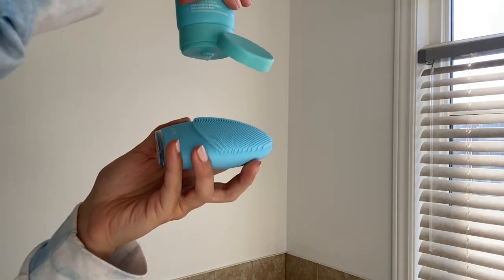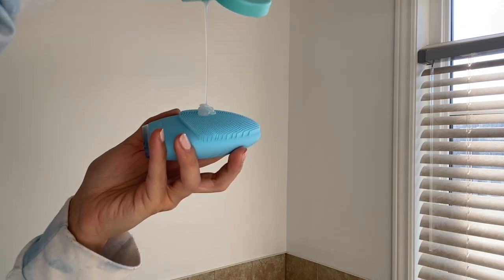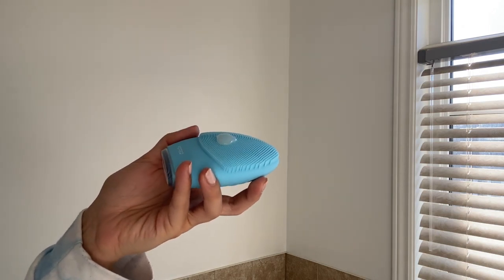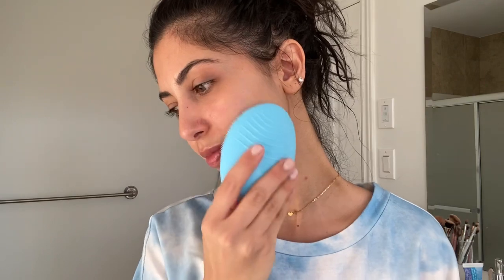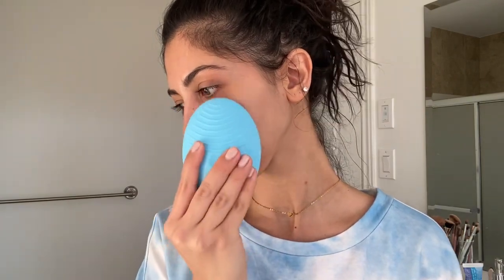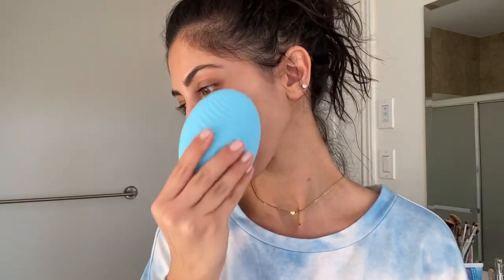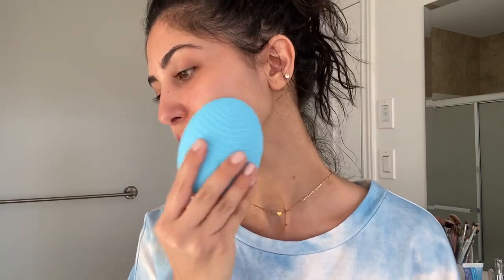Skincare Routine After Travel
The BEST skincare routine after travelling!! I swear by this routine. It keeps your skin hydrated and glowy and clean all the way down to your pores. Have you tried any of these skincare products?

Clarity mask
Hydrating mask
Eye brightening balm
Anti-aging serum
Discolouration serum
Lip mask